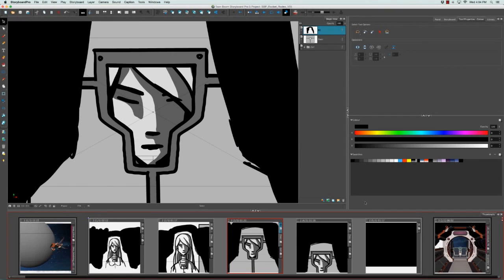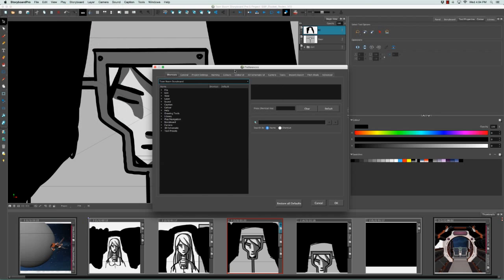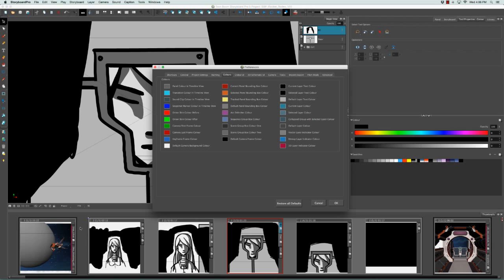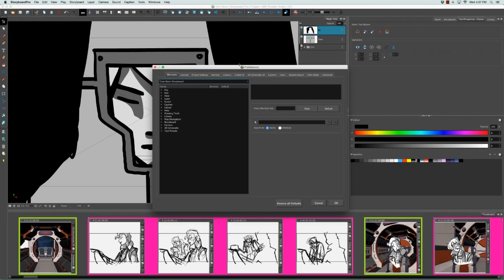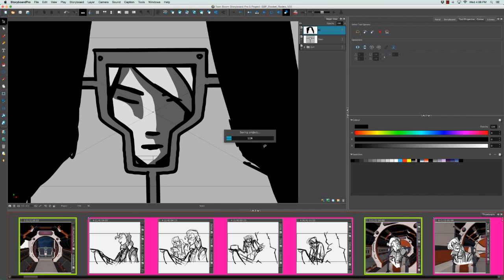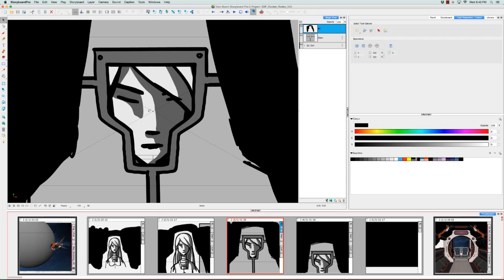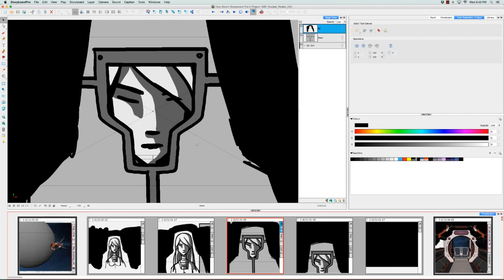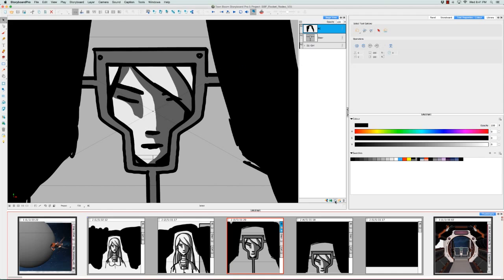Learn About the Preferences in Storyboard Pro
Storyboard Pro contains many preferences that you can customize and adjust to suit the way you work. Learn how to change options for every project you open in Storyboard Pro using the Preferences dialog box.